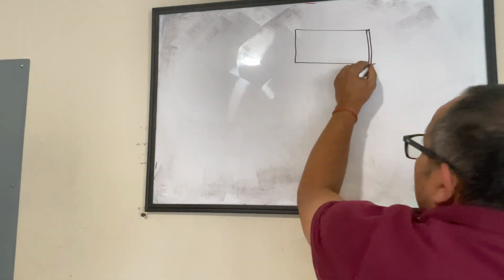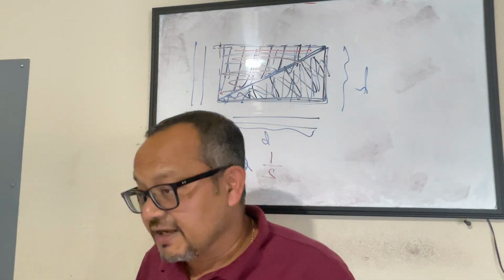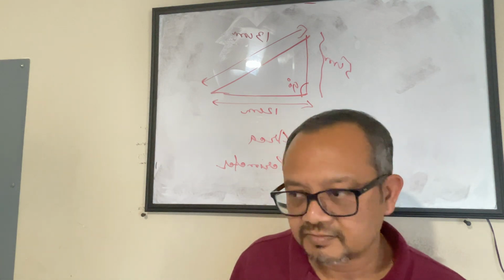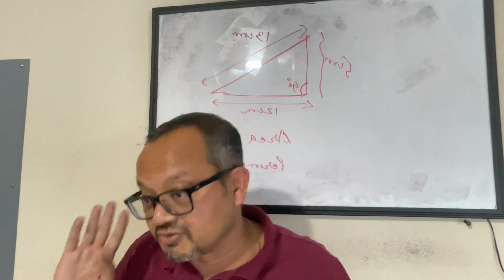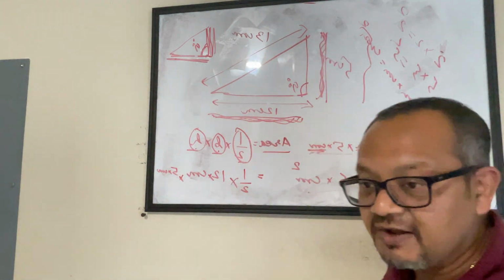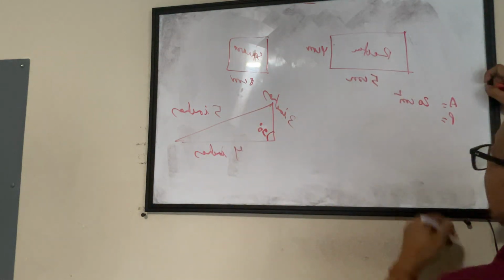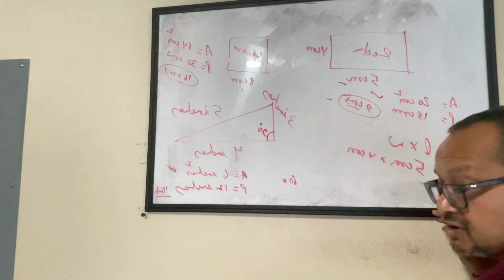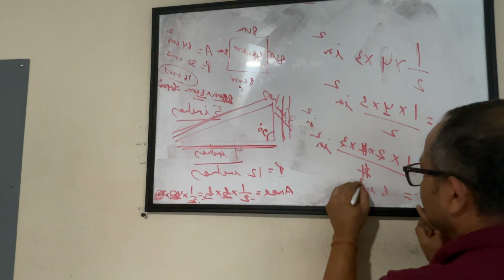Math Level 1 || Area of right angle triangle, ￼rectangle and square